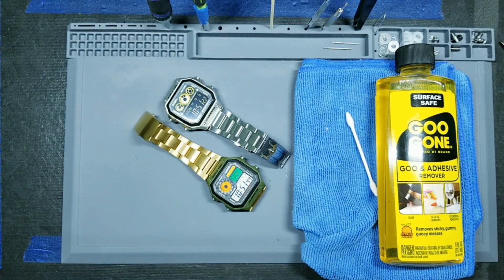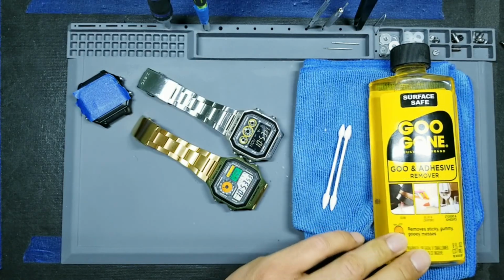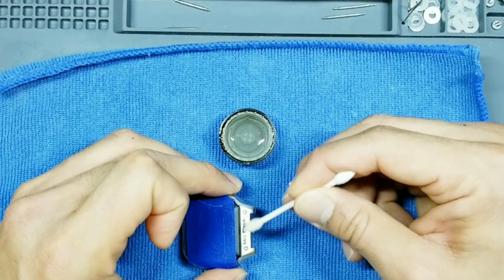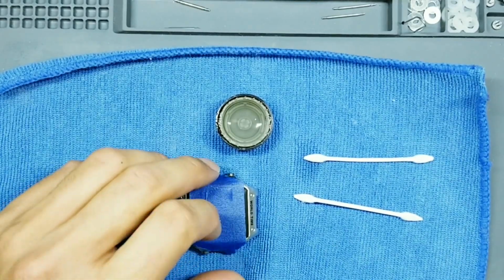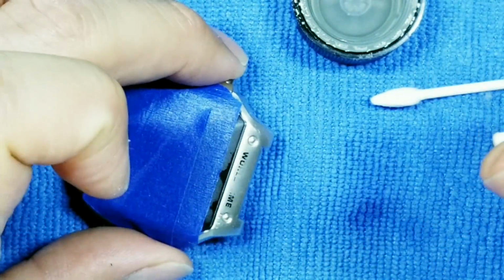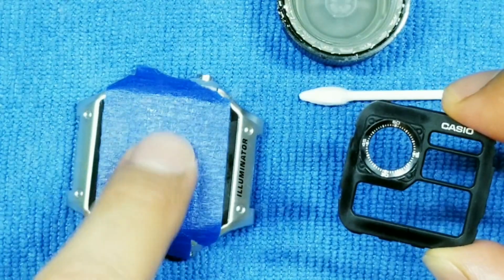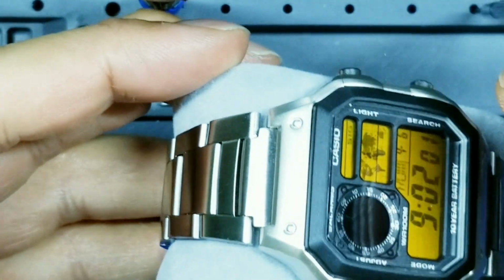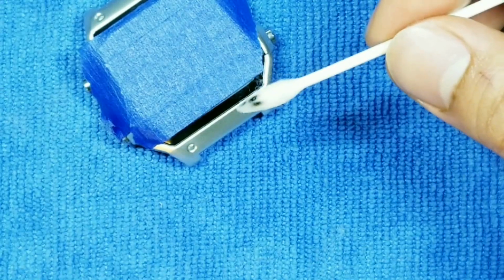[Modified Casio] Casio Mod: How to remove lettering from the case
Casio Mod: How to remove lettering from the case of the World Time AE-1200

A customer of mine wanted me to remove the labels from his watch before getting it out to him. So thought I'd share the materials and procedure with you all. Have fun and good luck👍